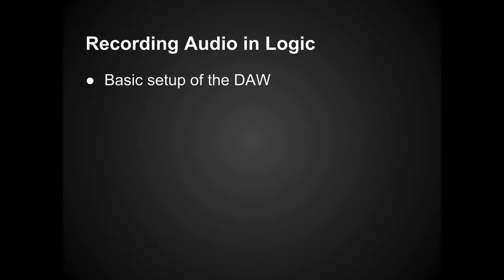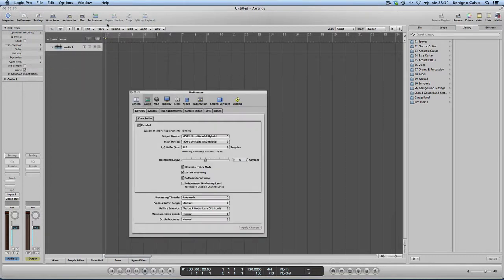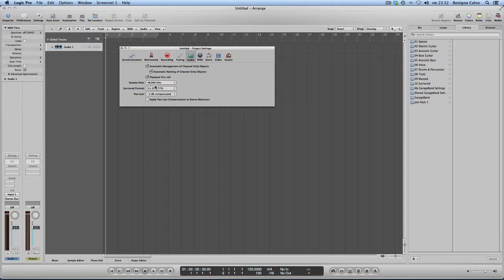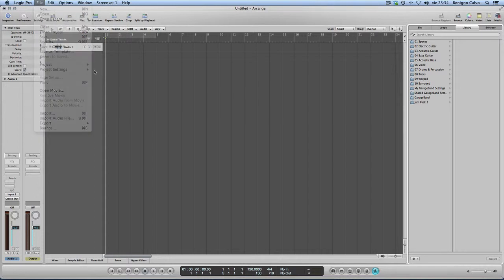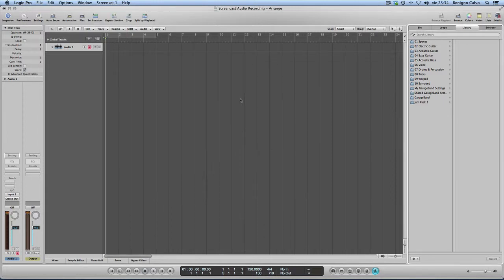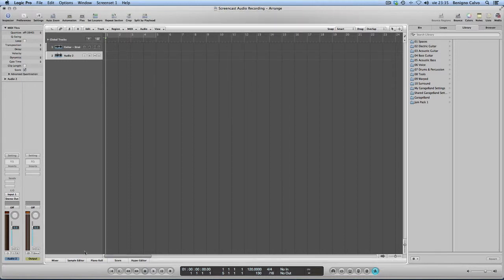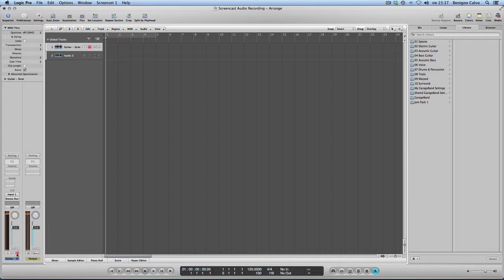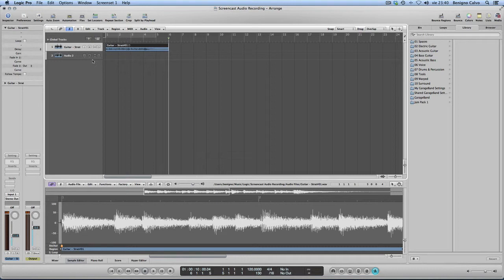Record Audio Basics logic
Recording Audio in Logic. Basic settings. Long version.